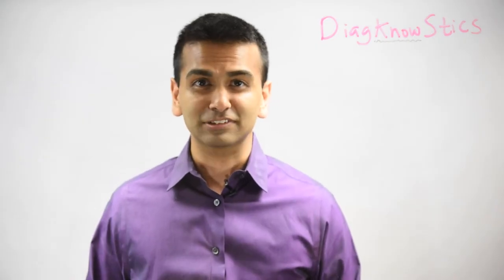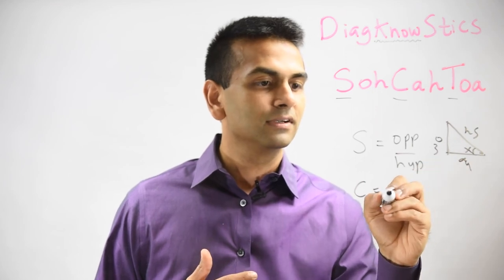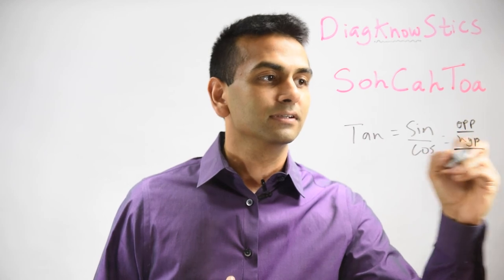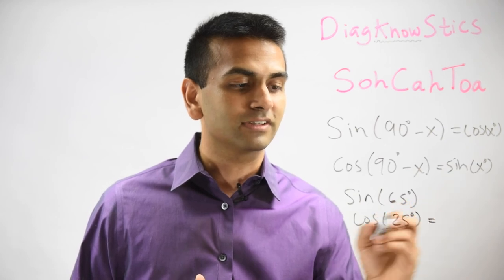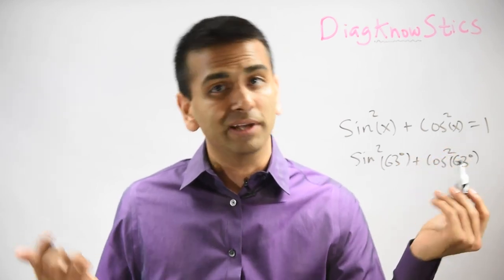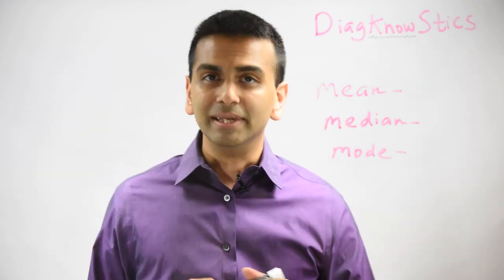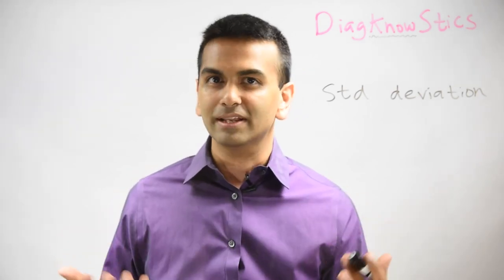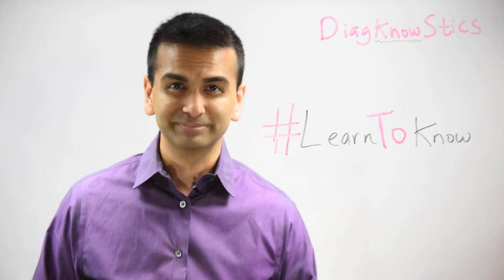SAT Math 9: Trigonometry, Probability, and Statistics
and start preparing for the SAT.

In this SAT Math Video, Rohen Shah teaches the basics of trigonometry, probability, and statistics.